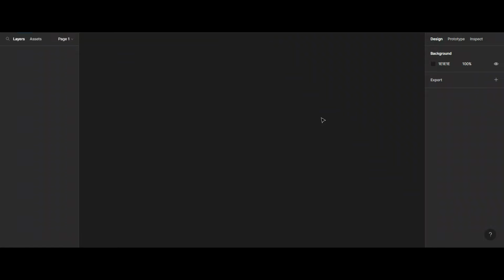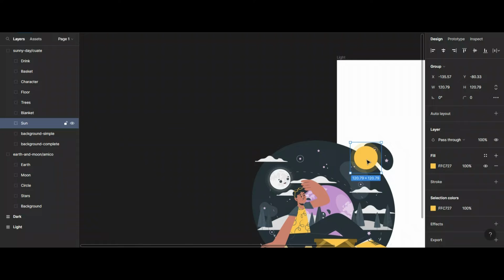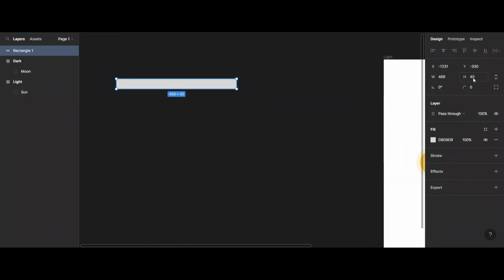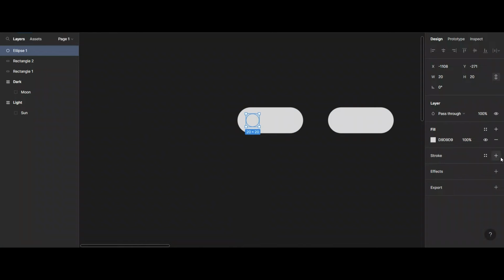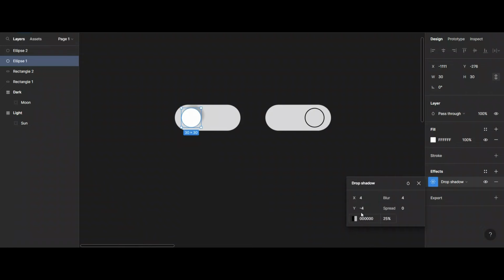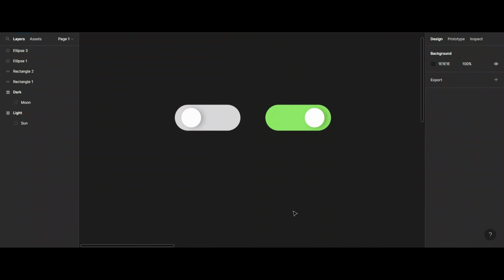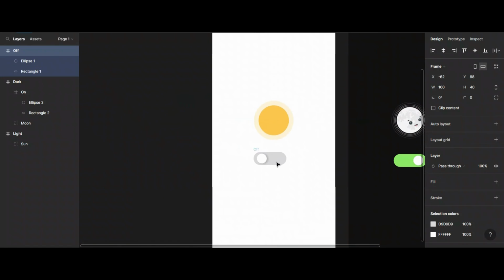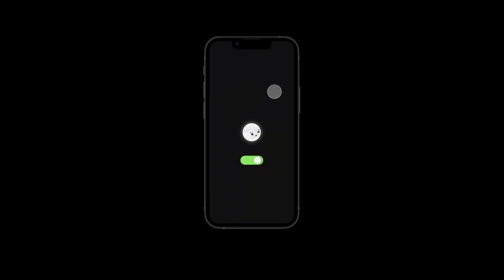Theme Switch with Figma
This tutorial shows you how to animate theme switching from dark mode to light mode using Figma